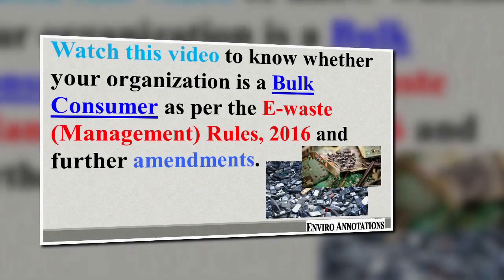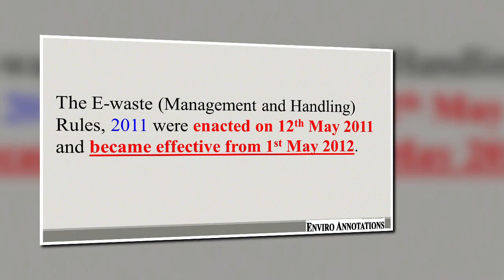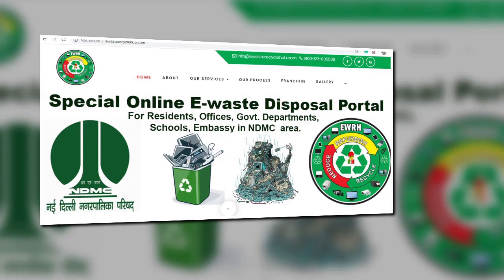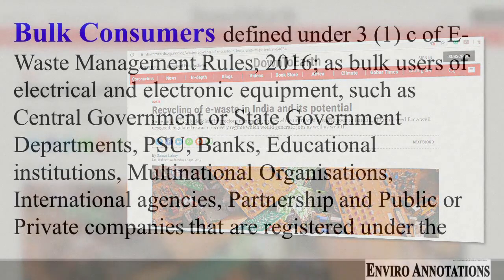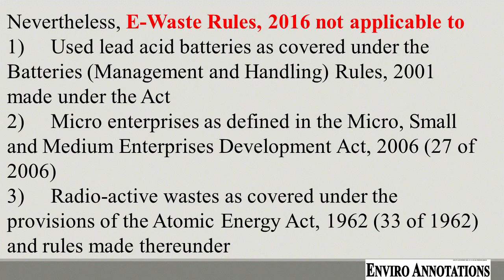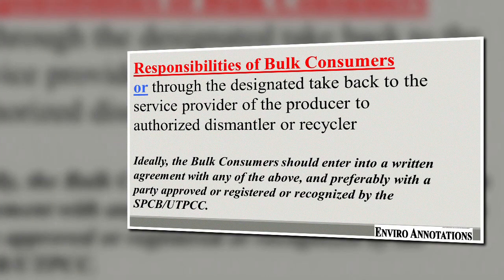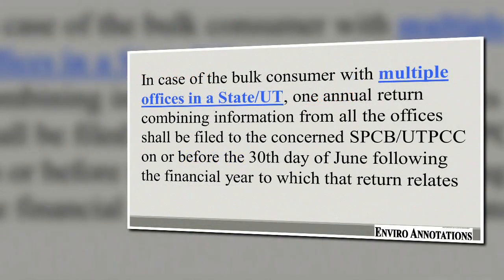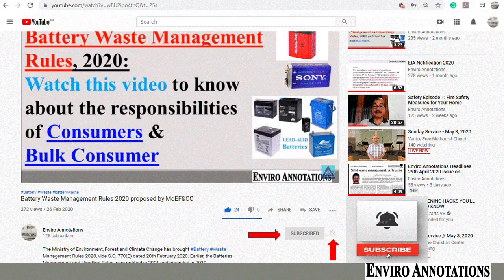E waste Management Rules: Roles of Industries & Bulk Consumers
Videos may be useful for young environmental professionals & students, Industries, HCF, Offices, PROs, Compliance managers.
EWaste (Management) Rules, 2016 were enacted vide GSR 338 (E) Dated 23rd March 2016 in supersession of the 2011 Rules and came into effect from 1st October 2016. A manufacturer, dealer, refurbisher, and Producer Responsibility Organization PRO were also brought under the ambit of these Rules.
E-Waste Rules, 2016 not applicable to
1)     Used lead-acid batteries as covered under the Batteries (Management and Handling) Rules, 2001 made under the Act
2)     Micro enterprises as defined in the Micro, Small and Medium Enterprises Development Act, 2006 (27 of 2006)
3)     Radio-active wastes as covered under the provisions of the Atomic Energy Act, 1962 (33 of 1962) and rules made thereunder

Who is an e-waste Bulk Consumers?
The term Bulk Consumers of electrical and electronic equipment, such as Central Government or State Government Departments, PSU, Banks, Educational institutions, Multinational Organisations, International agencies, Partnership and Public or Private companies that are registered under the Factories Act, 1948 (63 of 1948) and the Companies Act, 2013 (18 of 2013) and health care facilities which have a turnover of more than 1Cr or have more than twenty employees.